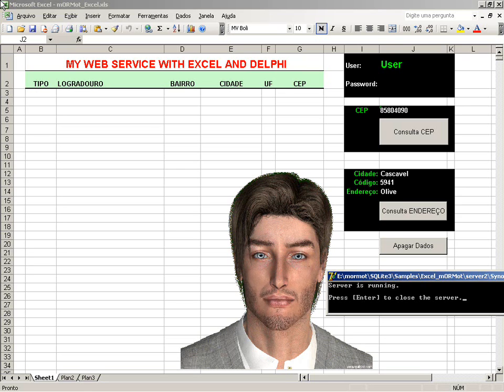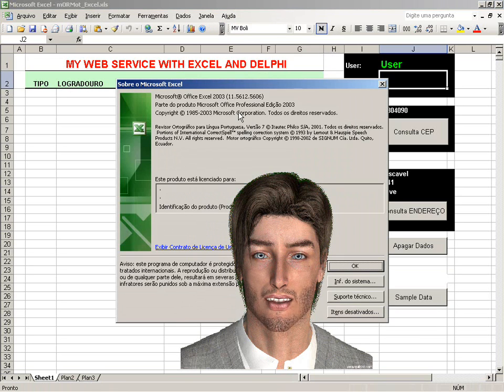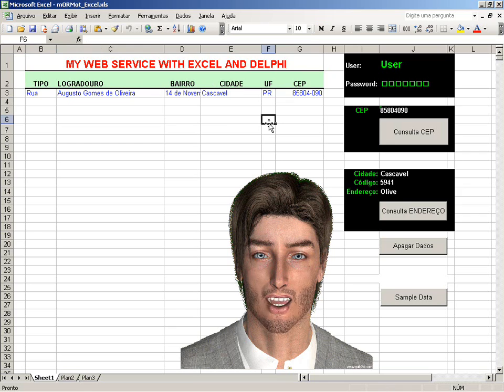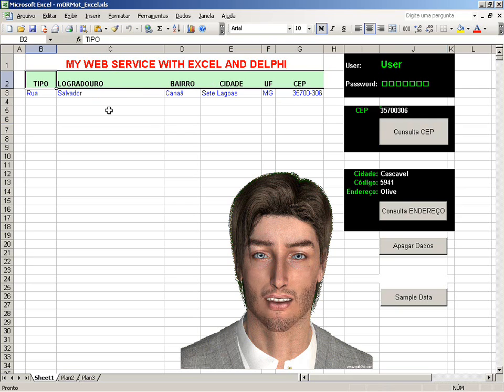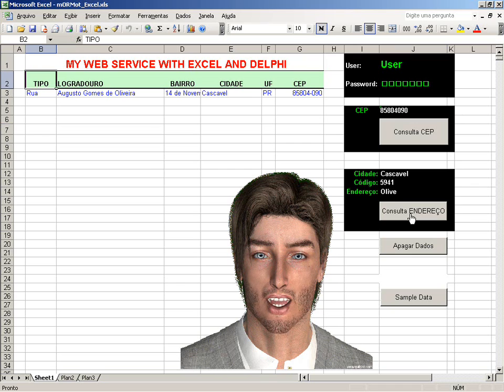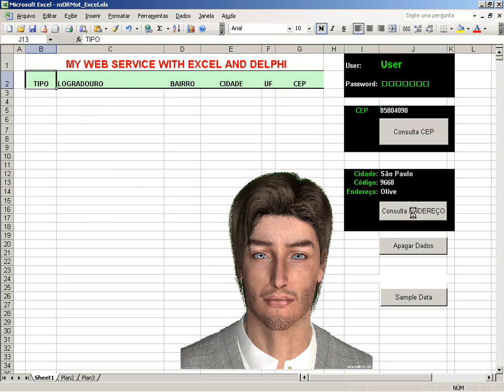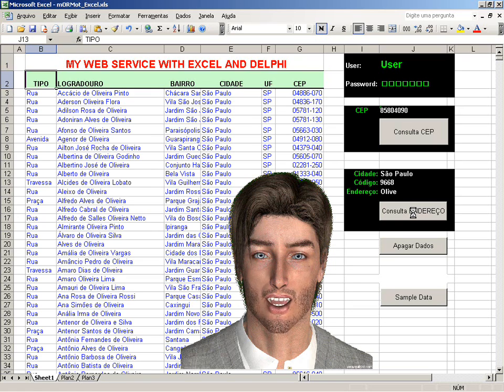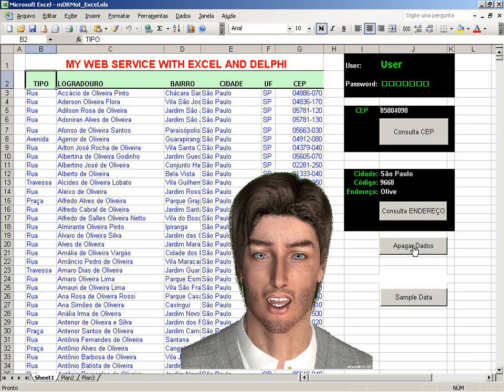Consuming Web Service from Excel - Delphi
We can consume the web services not only from applications developed using various programming languages but also from Microsoft office tools like Excel. In this mini-video I would like to call a service from Excel 2003 in pure VBA (visual basic for application) without installing any plugins, neither opening up Visual Studio, nor other hacks.  This example, this service returns CEP (code postal) according to the address you request. Actually, user can find any Address here in Brazil, for instance, when a user types a street, avenue starting with letter B, web service will return all data address starting with B, in all over Brazil, this is really big result.  My database has more than 200 megabytes. Actually, this database contain more than 900 thousands records, 45,738 districts and 10,698 places.

Some fun features include strong authentication, URI signatures and JSON support (thanks to vba-json).

I'm using a REST server. REST is simple enough in practice that it doesn't really need a toolkit. All it requires is support for HTTP, which VBA offers through the MSXML2.XMLHTTP object. Using this object, you can create HTTP requests and process the responses.  There's no need to use the Microsoft Office Web Services Toolkit for this example; the VBA code for the button in alone is all you need.

It's working awesomely in my Excel 2003 (and most likely 2010), but does not work on Excel for Mac due to missing XMLHTTP libraries. I think it should work with pretty much any REST webservice. In my opinion Microsoft would like to have VBA dead and it is pushing dot net solutions for Office.

mormot.xls sheet accesses the web service and displays the data provided by the webservice. Clicking on the clear button clears the data from the Excel sheet.).